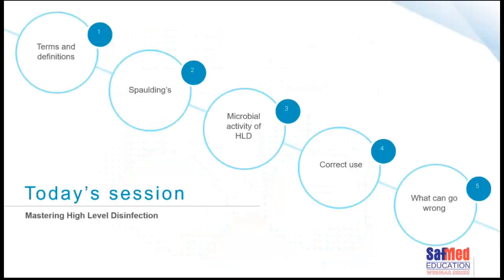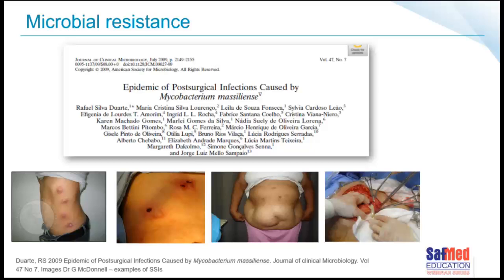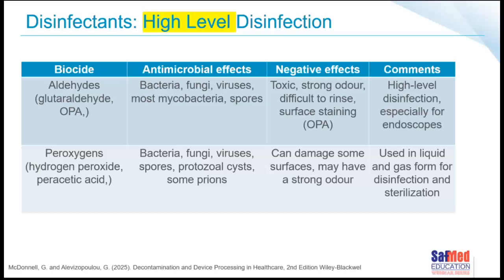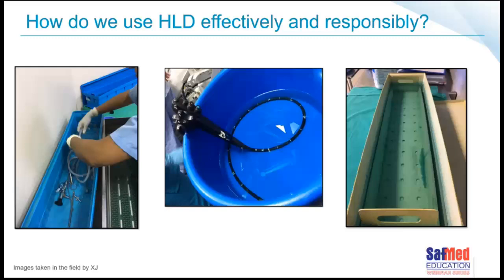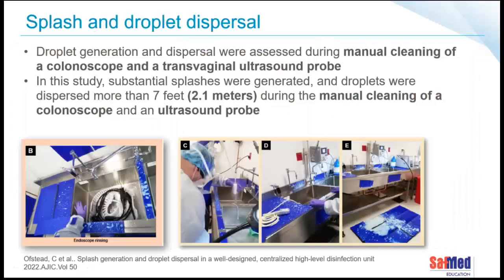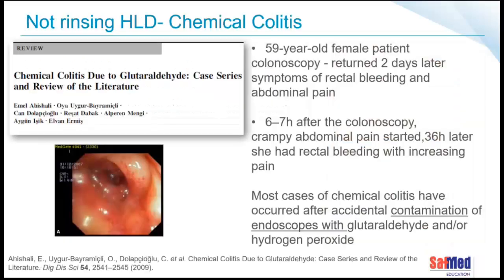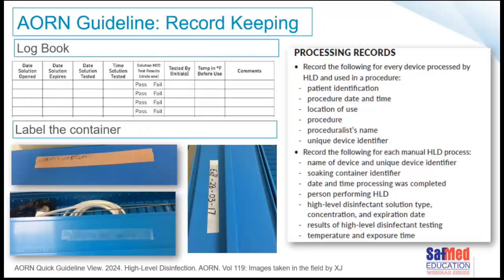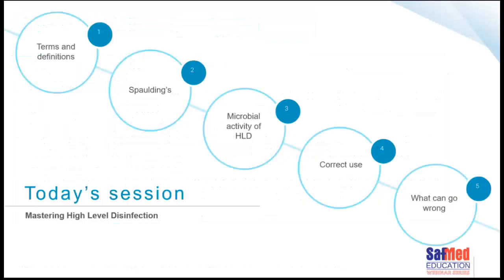Mastering High Level Disinfection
Join us for an essential learning session on how to safely and effectively process medical and surgical devices using Spaulding’s classification system. In this session, we will focus on semi-critical devices needing high-level disinfection (HLD). This webinar will guide you through the latest evidence-based practices.